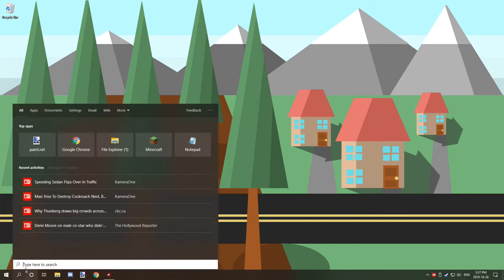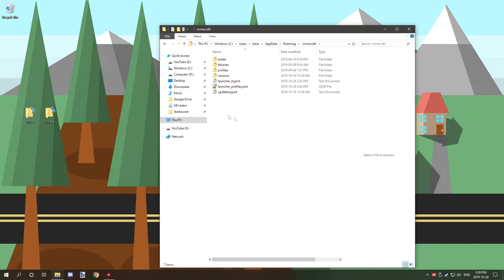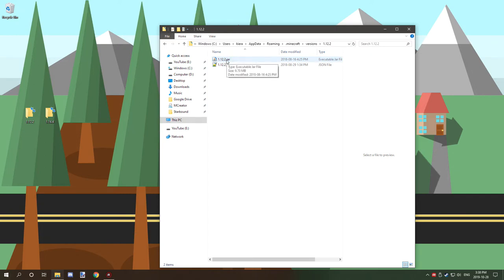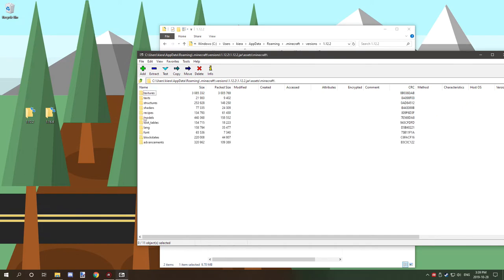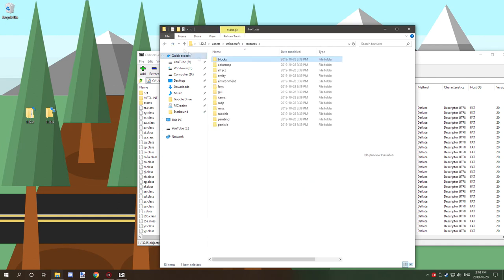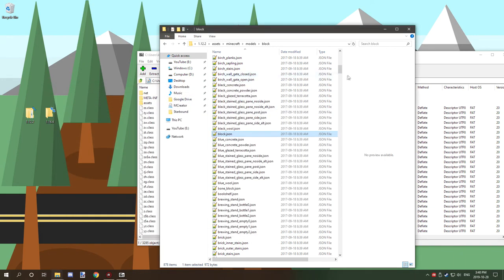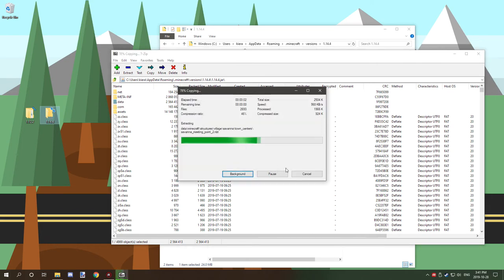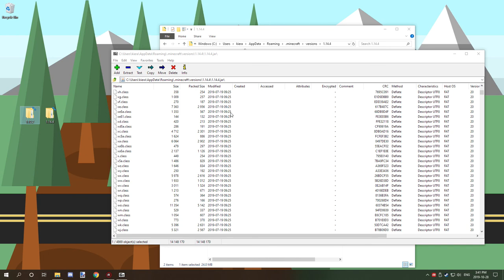How to get resource pack files from Minecraft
This is just a quick tutorial on how to get the files from Minecraft, you will need an archive program such as WinRAR or 7Zip to open the .jar file both are free and it is up to you which one you want to use.

Follow the steps in the video to get the files for projects like making mods with MCreator or making your own resource pack for the game.

OFFICIAL LINKS

RELATED LINKS

PATRONS

Link Lovell,